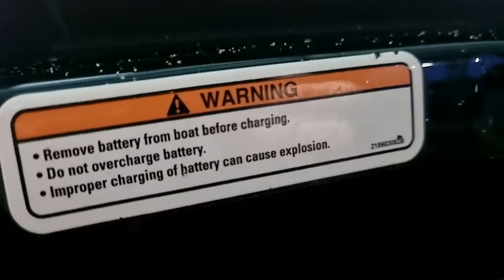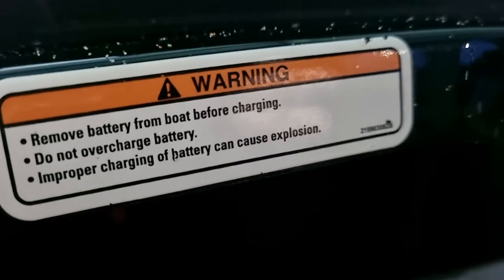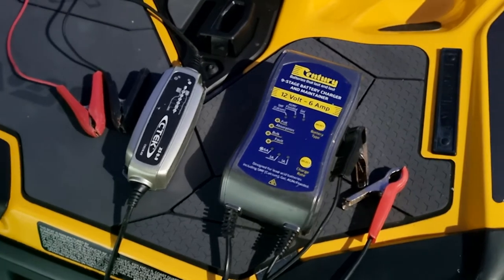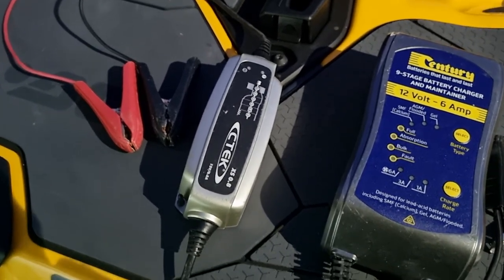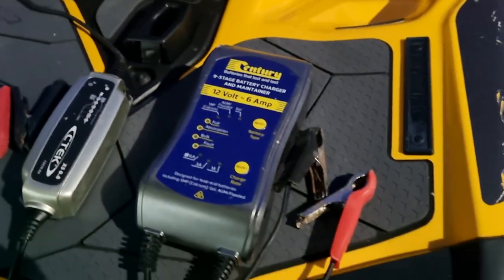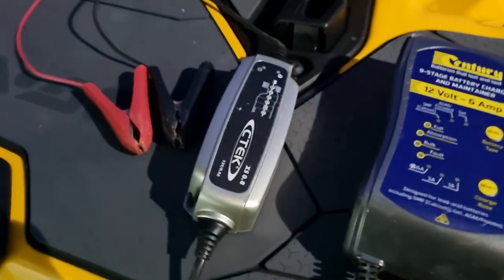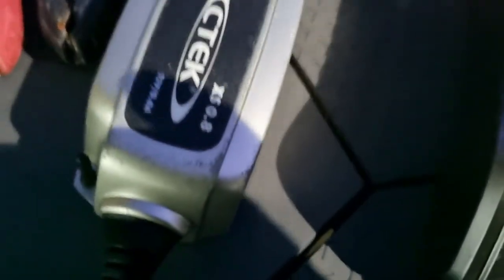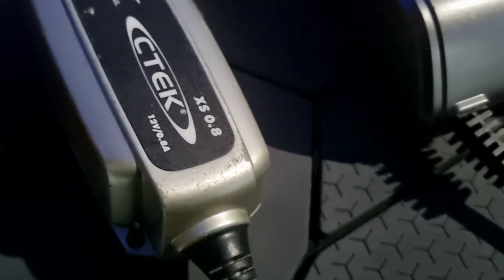jet ski battery maintence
don't ride your jet ski often?

ow no, don't spoil a beautiful weekend with a dead battery, grab the correct charger for your ski & never have jet ski battery disaster.